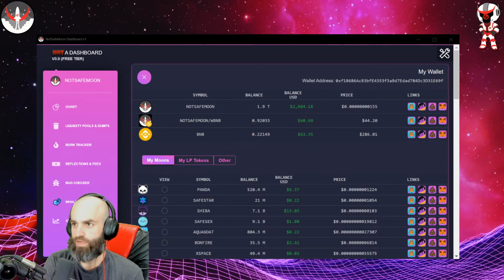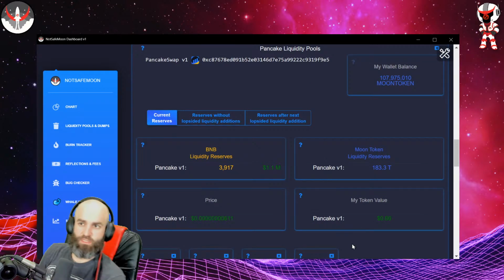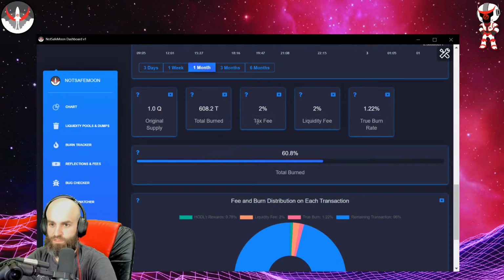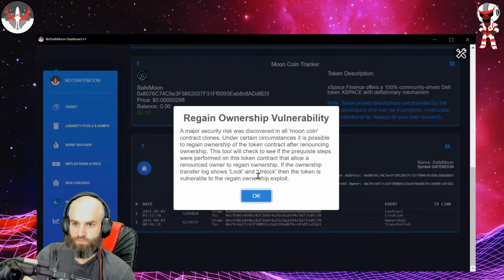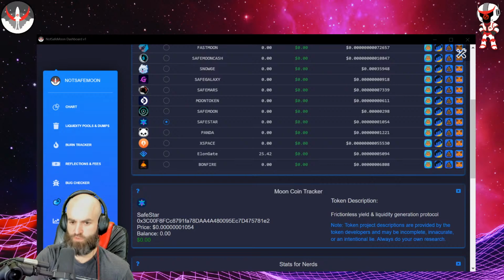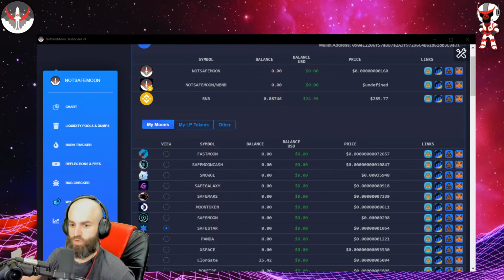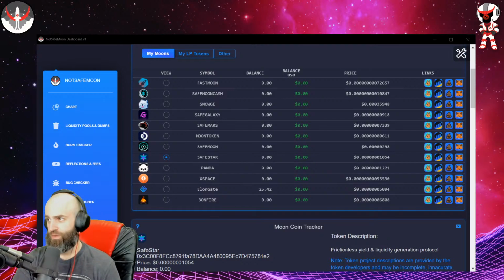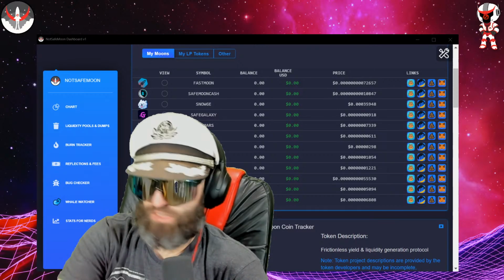NotSafeMoon Dashboard AMA with Dev Ryan Dunn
NotSafeMoon Dashboard (free tier v0.9) live at NotSafeMoon.com/dashboard